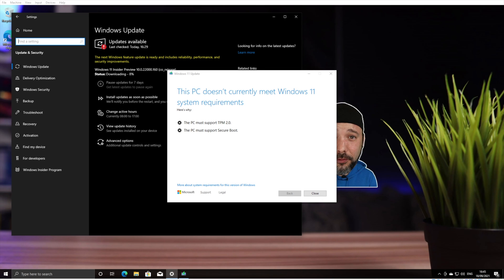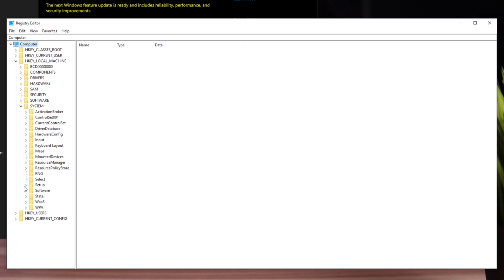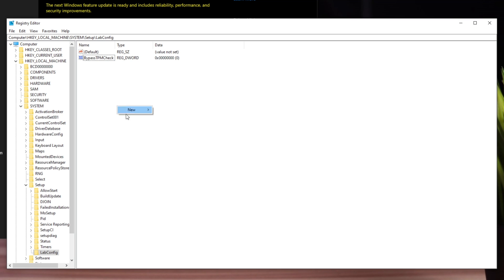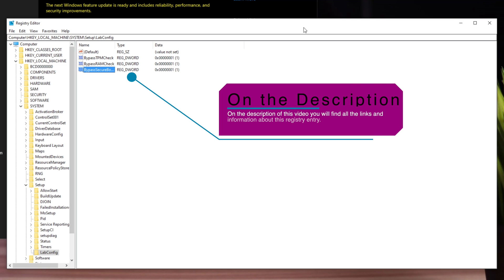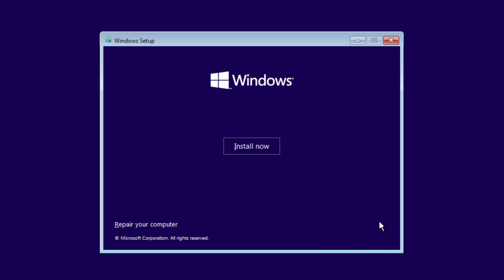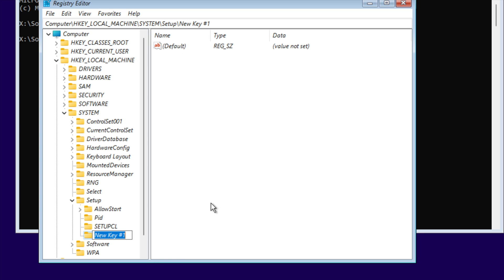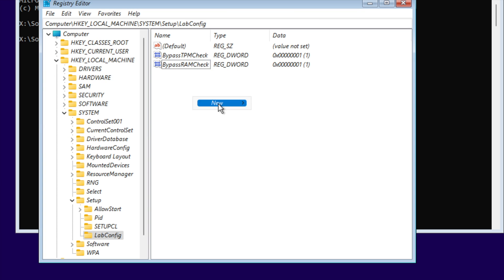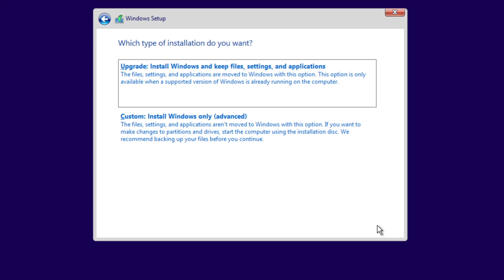How to Install Windows 11 Without TPM 2.0 or Secure Boot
With this method you can install Windows 11 on any pc without TPM 2.0 or Secure Boot, i give you 2 options, the first one is when you are trying to update from a windows 10 and the second one using the ISO file from microsoft.

regedit:
Computer\HKEY_LOCAL_MACHINE\SYSTEM\Setup
*New Key: LabConfig
inside of it:
*New DWORD (32-bit) Value
BypassTPMCheck
BypassRAMCheck
BypassSecureBootCheck
Set the value to 1

Timestamps:
0:00 Intro
0:18 Method 1 Upgrading from windows 10
1:52 Method 2 Performing a new windows 11 install
3:50 Outro